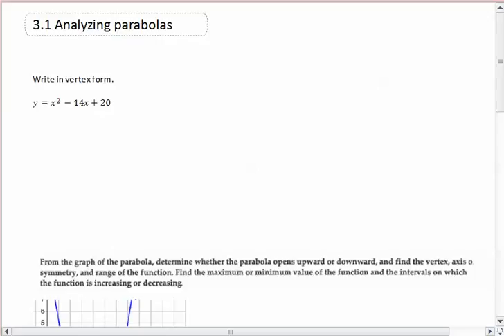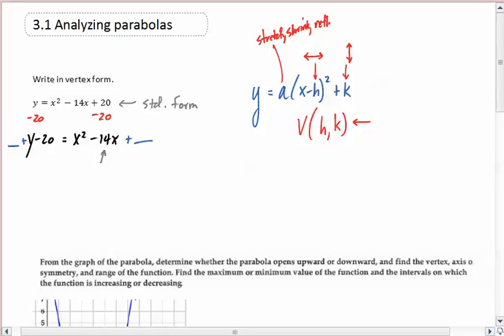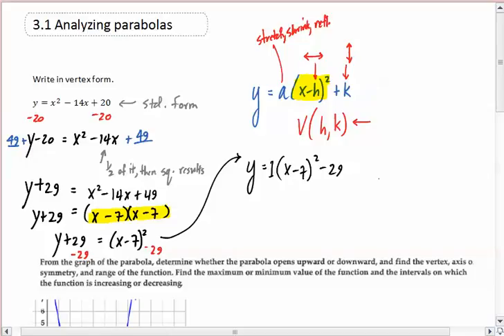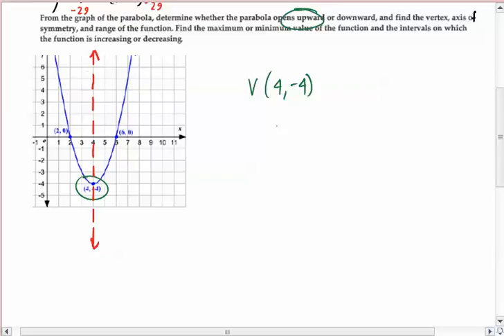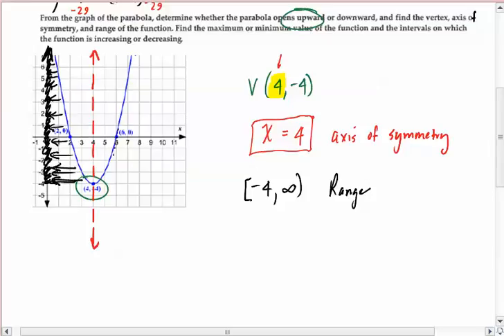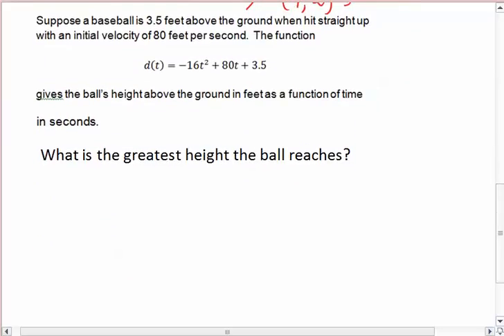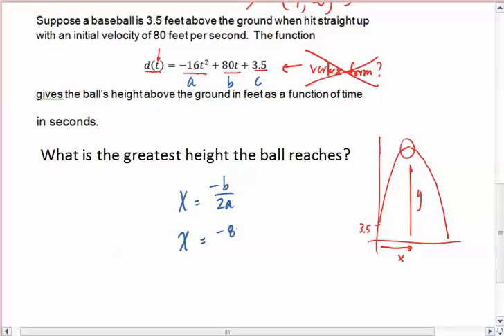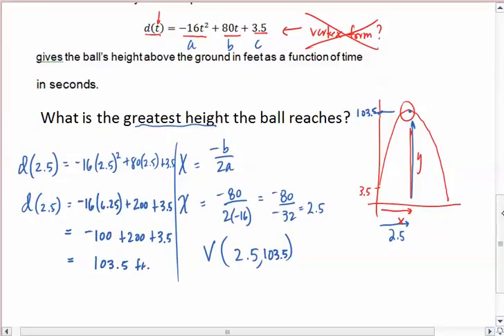3 1 Analyzing parabolas